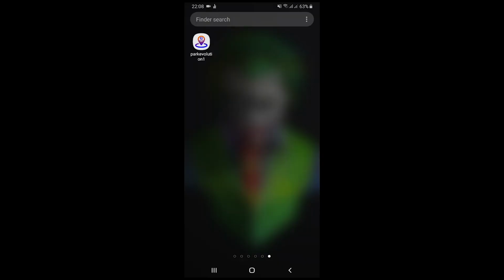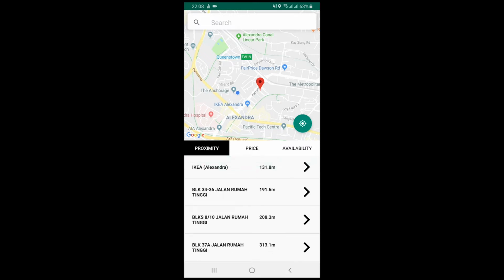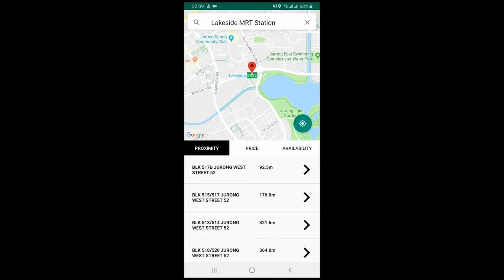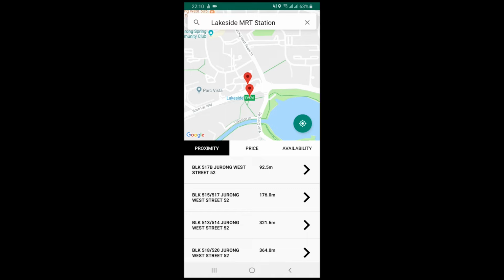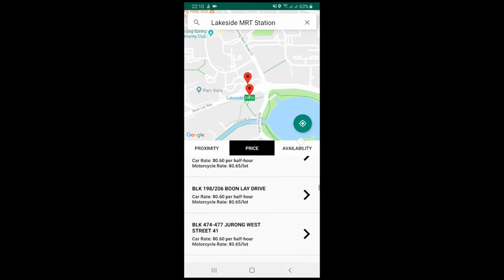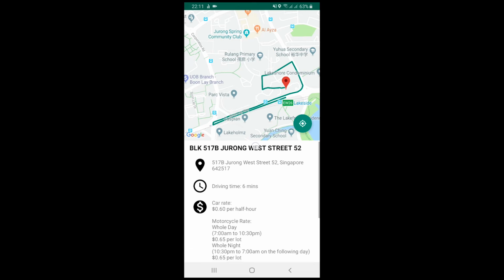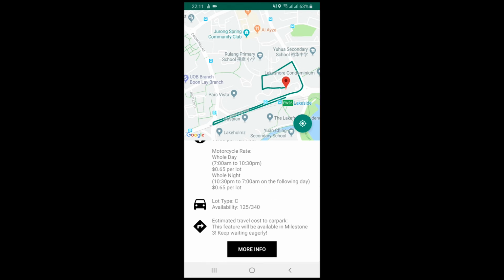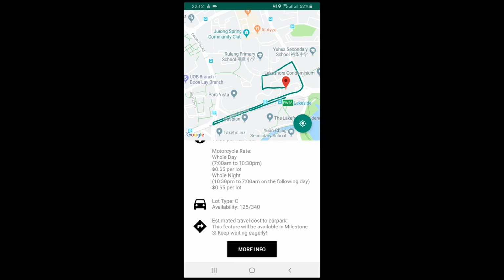Parkevelution NUS Orbital 2019 Milestone 2